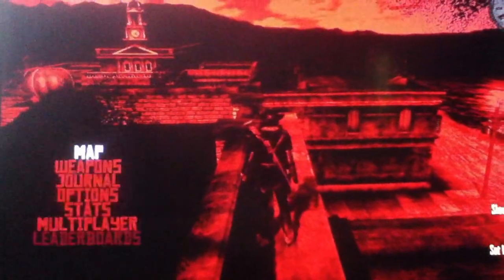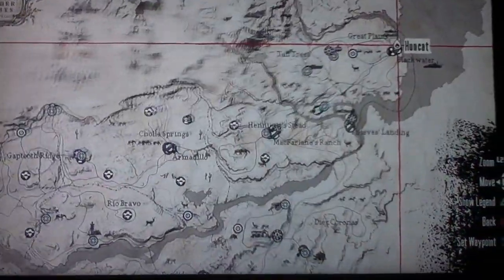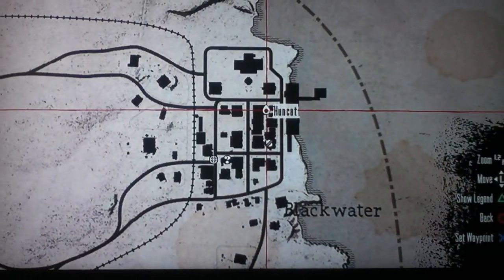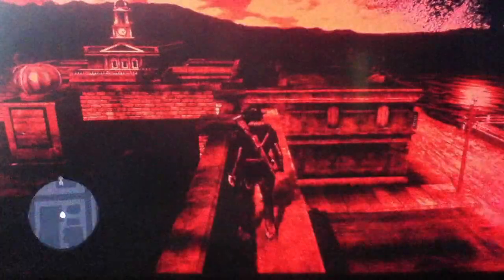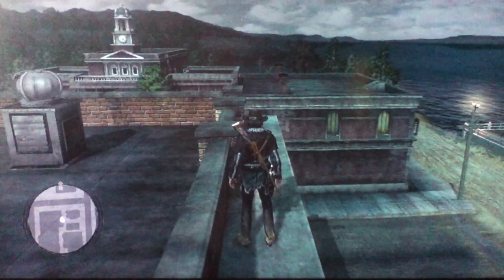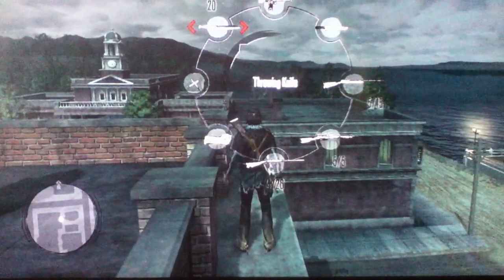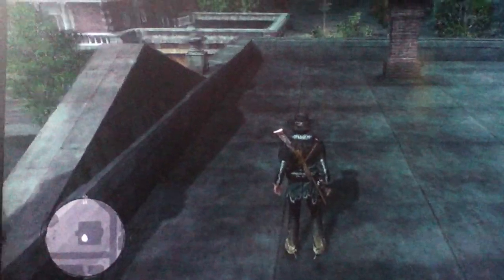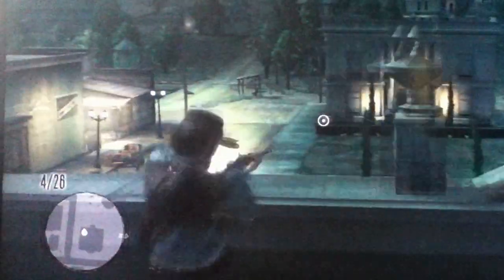New Red Dead Redemption Glitch 2012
this is a new glitch i found! Hope you enjoyed.